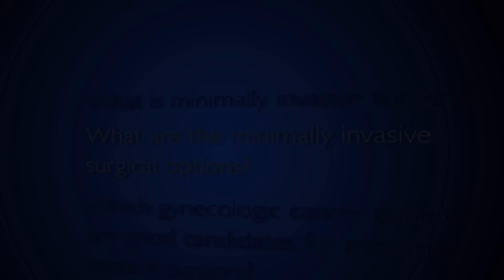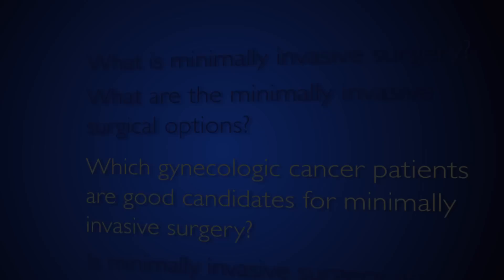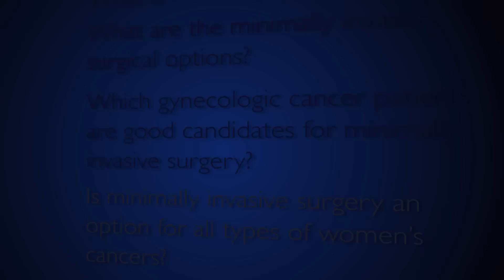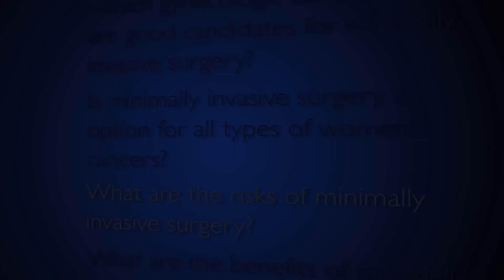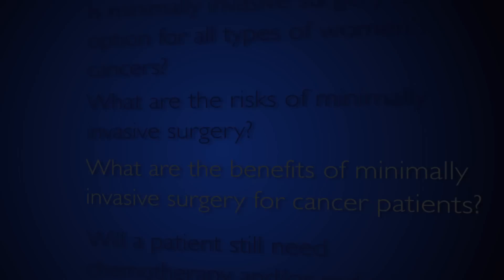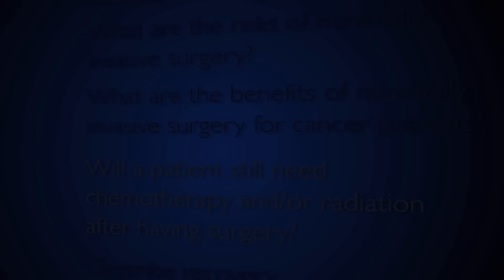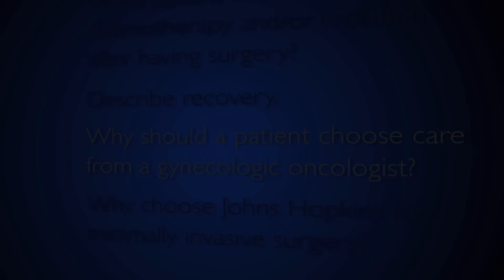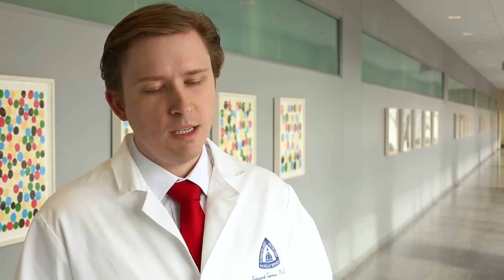Minimally Invasive Surgery for Gynecologic Cancer | Q&A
Associate Professor of Gynecology and Obstetrics, Dr. Edward Tanner, discusses the benefits, risks and recovery of minimally invasive surgery for gynecologic cancers.

0:11 What is minimally invasive surgery?
0:48 What are the minimally invasive surgical options? (briefly define laparoscopic, robotic, single site, etc.)
1:43 Which gynecologic cancer patients are good candidates for minimally invasive surgery?
2:12 Is minimally invasive surgery an option for all types of women’s cancers?
2:40 What are the risks of minimally invasive surgery?
3:11 What are the benefits of minimally invasive surgery for cancer patients?
3:38 Will a patient still need chemotherapy and/or radiation after having surgery?
4:22 Describe recovery.
4:50 Why should a patient choose care from a gynecologic oncologist?
5:42 Why choose Johns Hopkins for minimally invasive surgery?